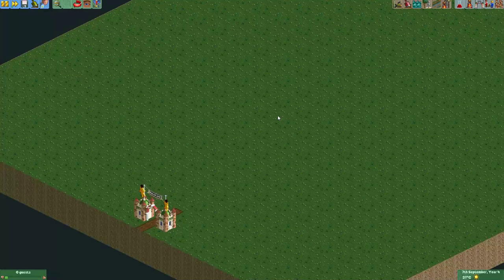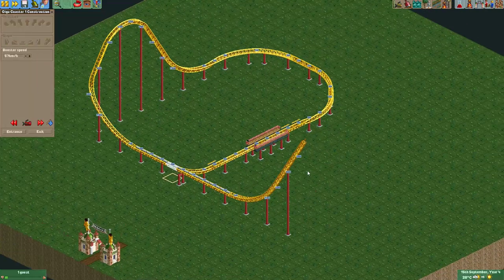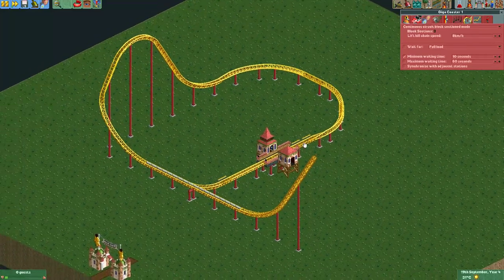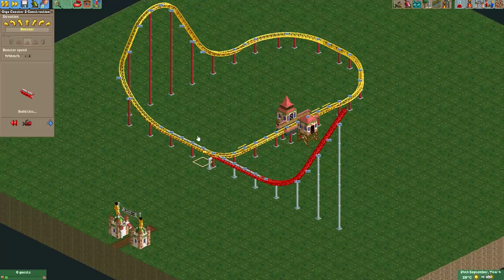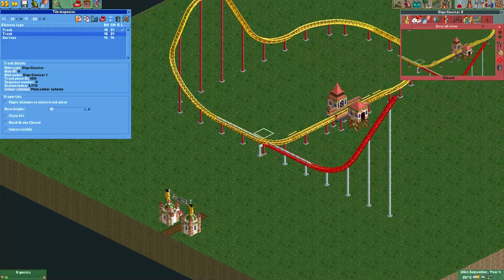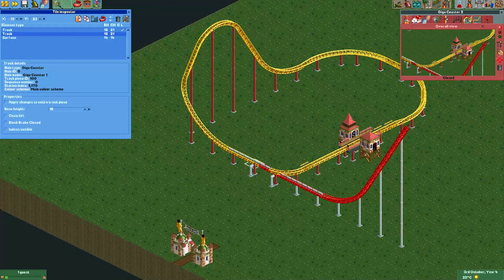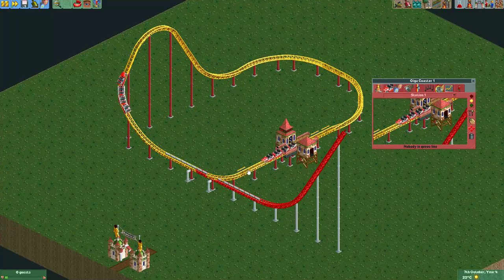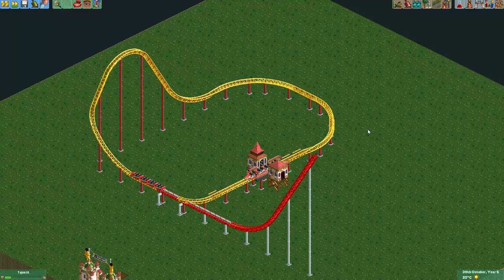Git Gud at OpenRCT2 #62: Block sections on a triple launch coaster!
Hey everyone, since I got some questions on how to make block brakes work on a triple launch coaster, I decided to make a little tutorial! Hope it's useful!